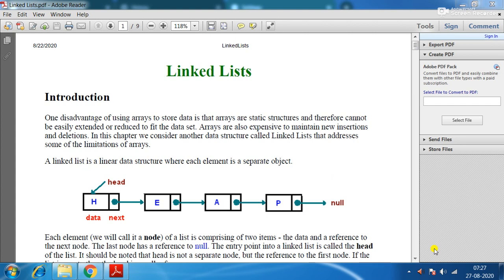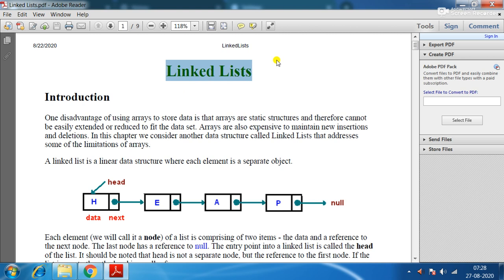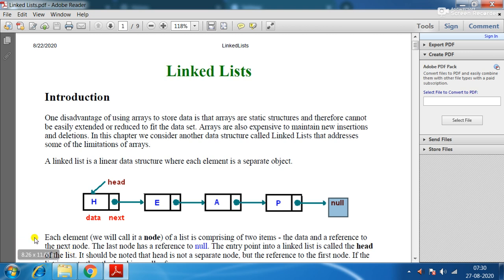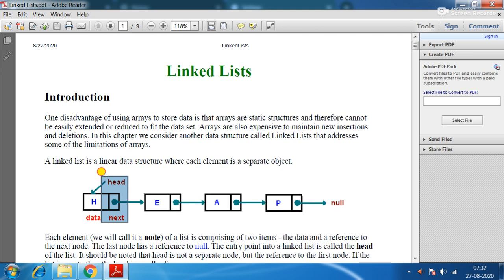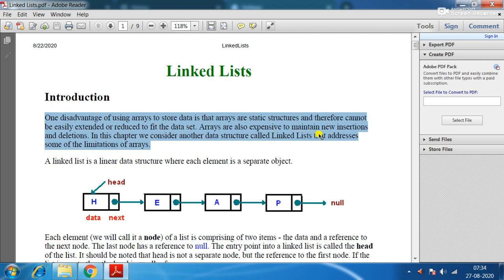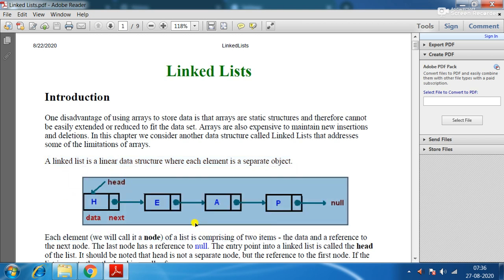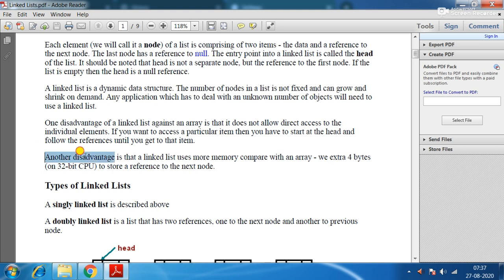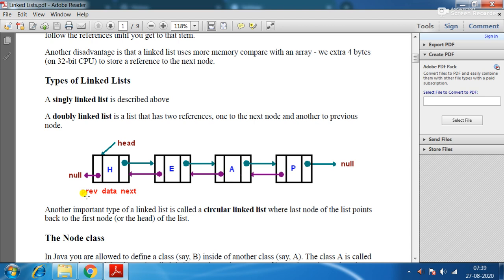Introduction to Link List